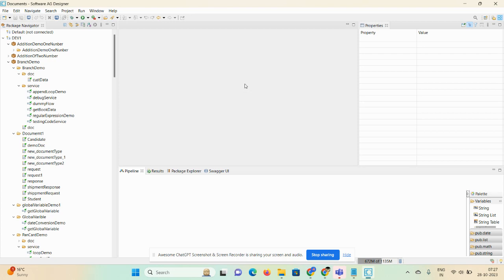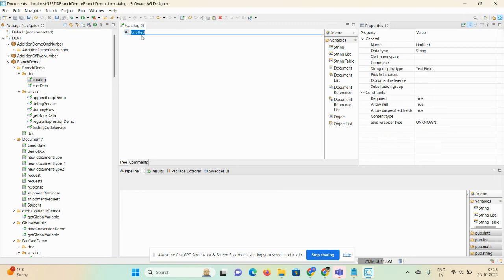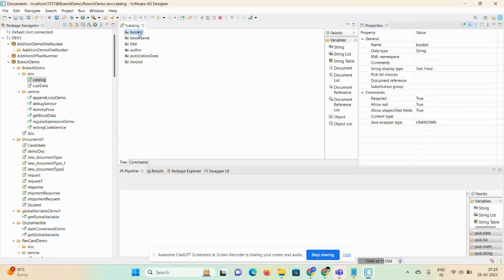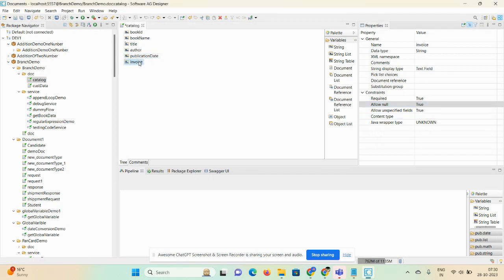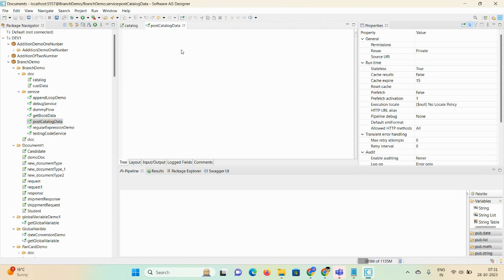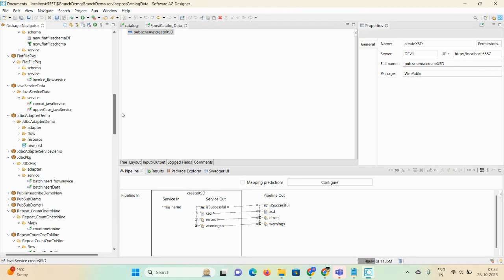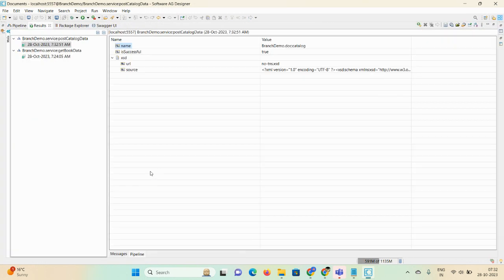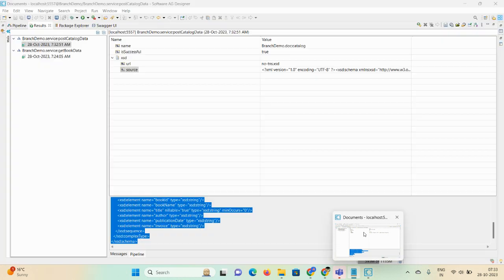How to create XSD from IS Document | XML Schema Definition Demo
This demo we will learn How to create XSD from IS Document .